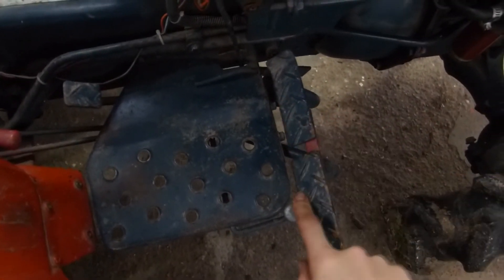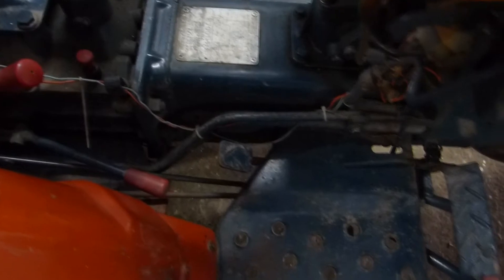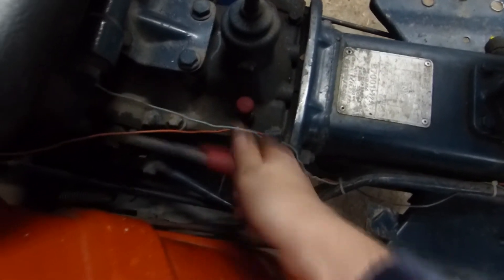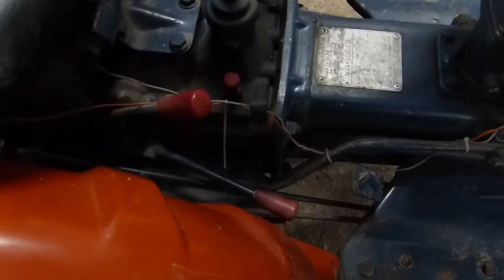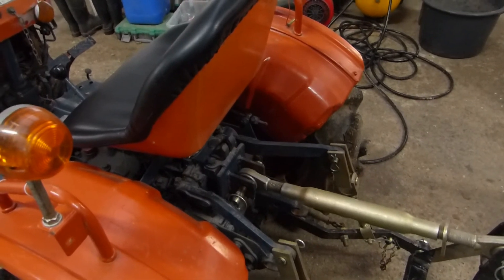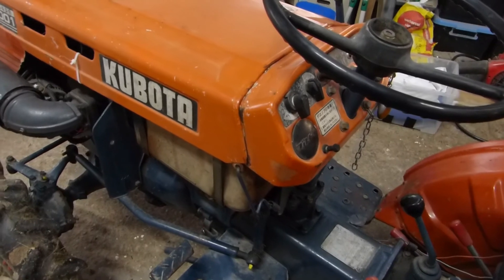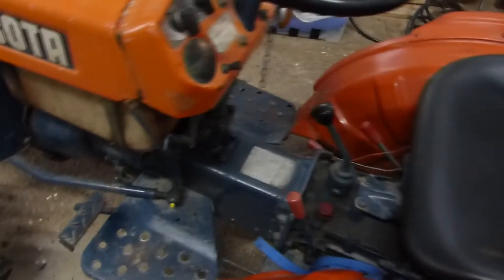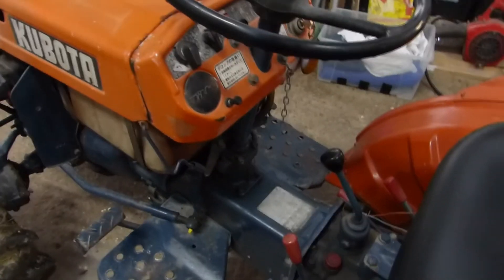Kubota B7001 Tractor: What Does Each Lever Do?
Explanation about what each lever does on a Kubota B7001, mostly applies to B7000 and others as well.